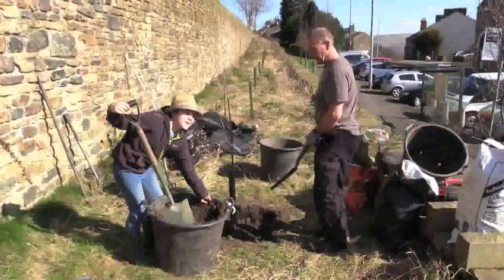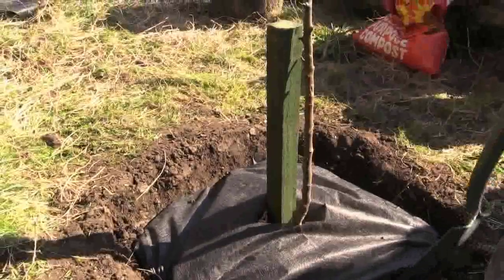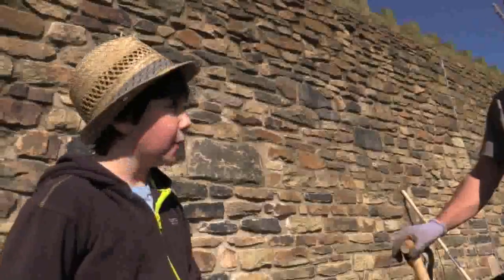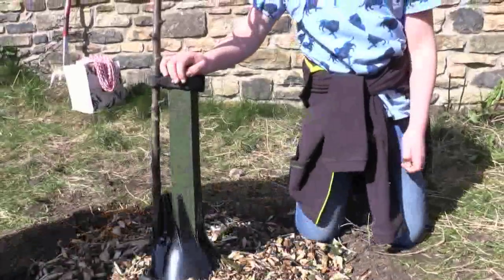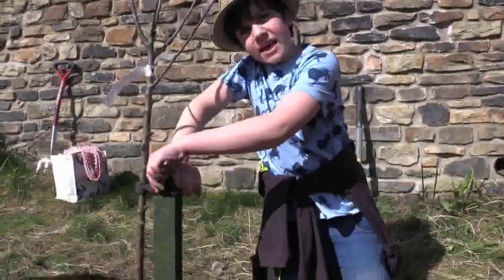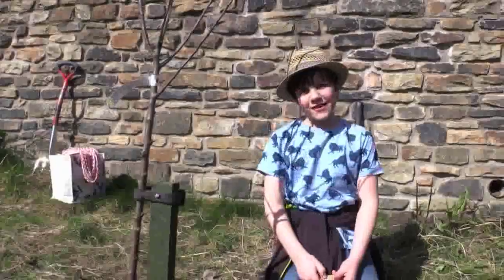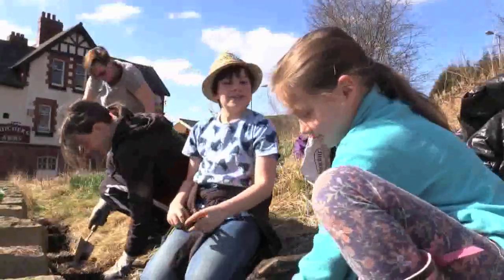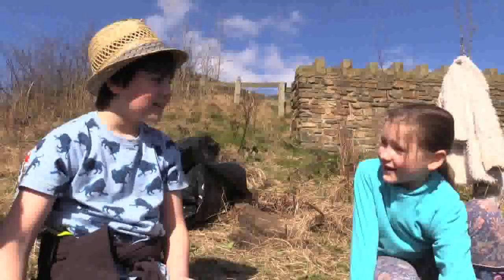An Orchard for Mossley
George helps to plant an Orchard for Mossley, funded by Diggin' Tameside with help from Rob Muir, Operation Farm, Abundance Tameside, Incredible Edible Mossley, First Mossley Scouts & Mossley Makes. Fruit Trees supplied by R V Rogers LTD